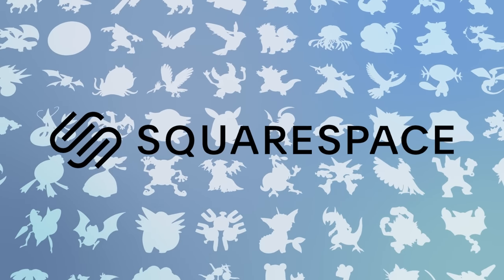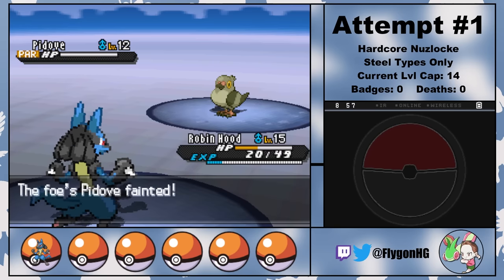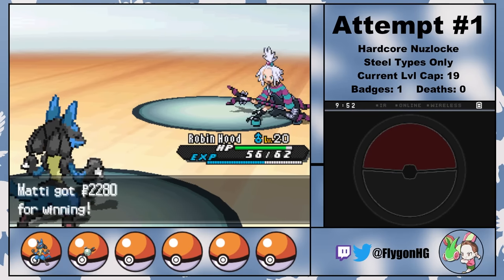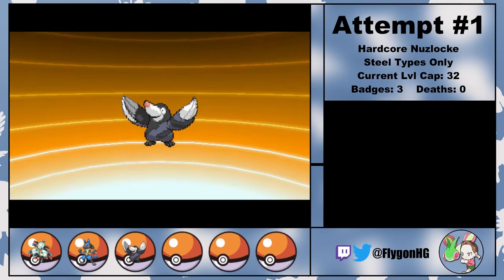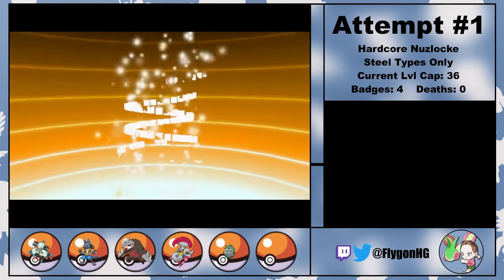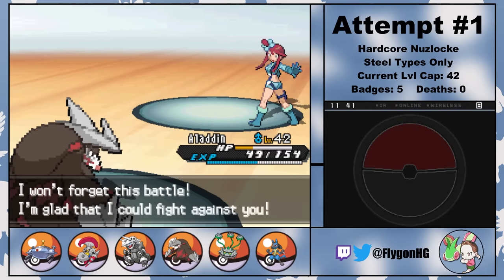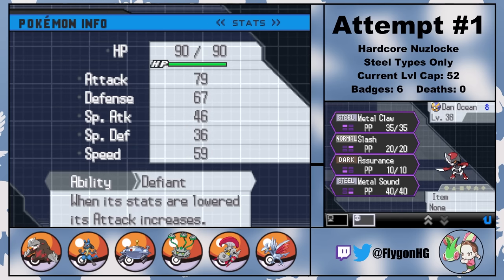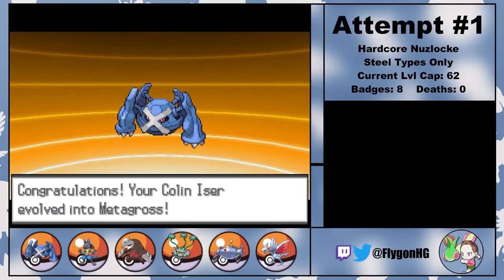Pokémon Black 2 Hardcore Nuzlocke - Steel Types Only! (No items, No overleveling)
Can I beat Pokémon Black 2 on Challenge Mode with only Steel Types using Hardcore Nuzlocke Rules?

Normal Nuzlocke Ruleset:
1. Fainting = Death
2. Can only catch the first Steel Type Pokémon on each Route (Species Clause); This includes Pokémon that evolve INTO Steel types, but does NOT include non-Steel Pokémon that evolved from Steel types!
3. Nickname Pokémon

Hardcore Nuzlocke Ruleset:
4. No items in battle (held items okay)
5. No leveling past the next gym leader/E4 (at the START of the battle)
6. Play on "Set" battle mode